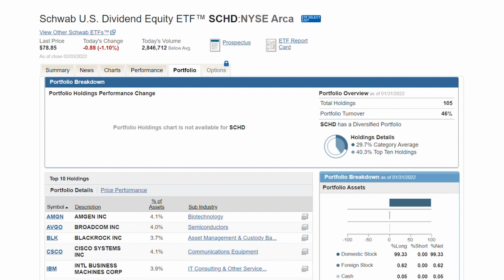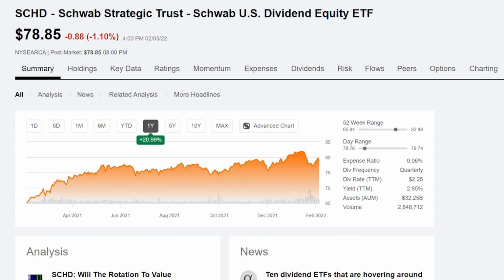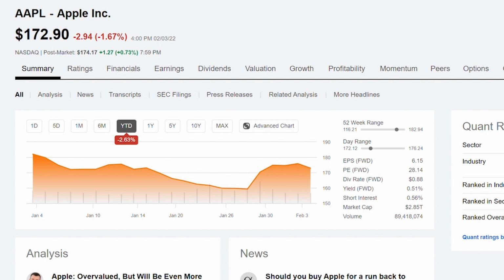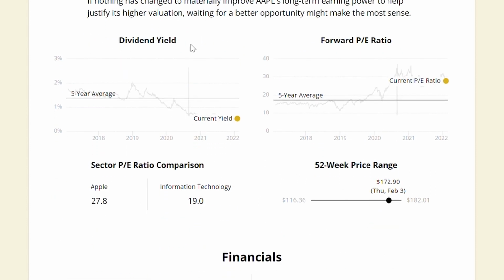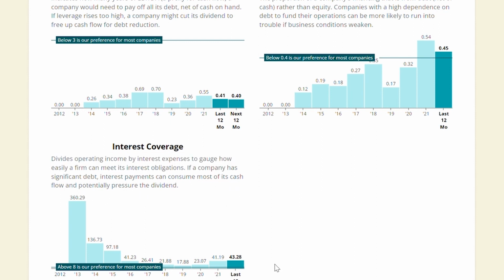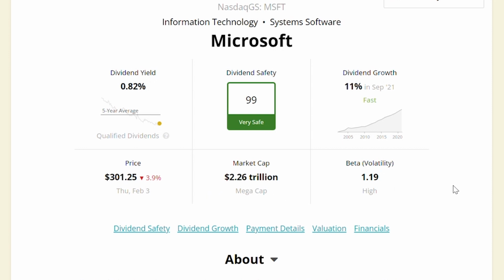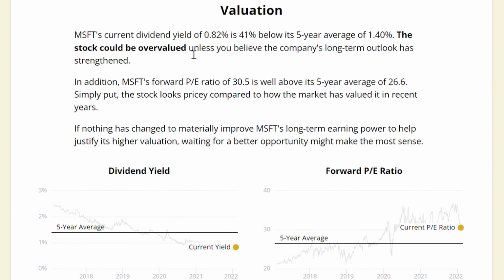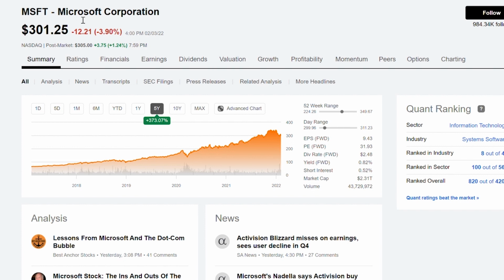3 MUST HAVE Dividend Stocks!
These 3 Dividend Stocks (SCHD, AAPL, MSFT) are going to be the main focus of my portfolio throughout 2022. Using their Dividend Income and cash flow from Selling Covered Calls to grow these positions throughout the year.

GET YOUR FREE STOCKS!
💰Open your FREE account with Webull and claim 2 free stocks!

💰Open your FREE account with Robinhood and claim a free stock!